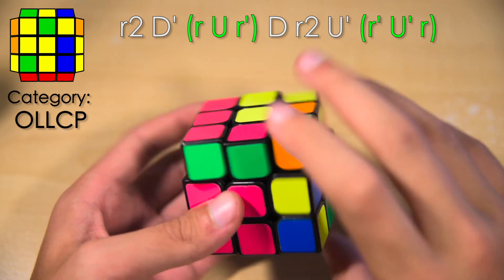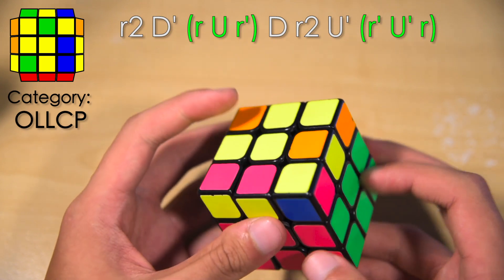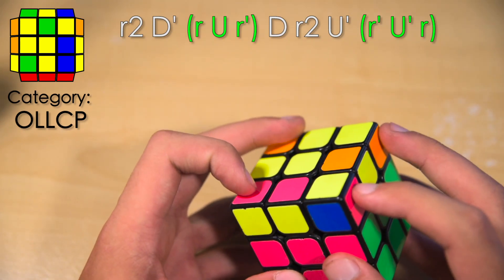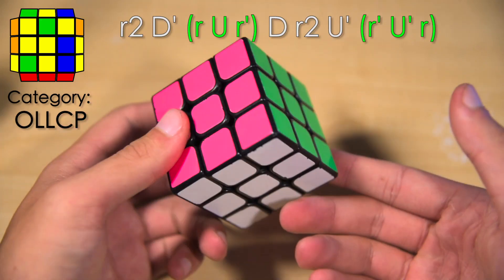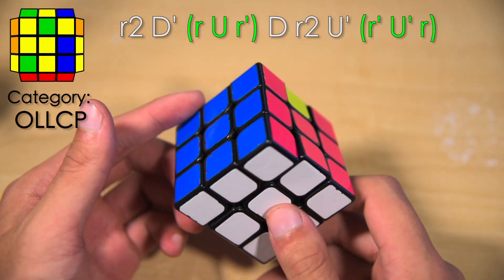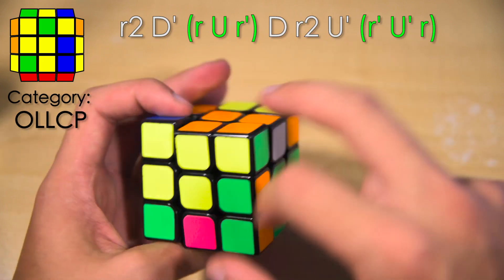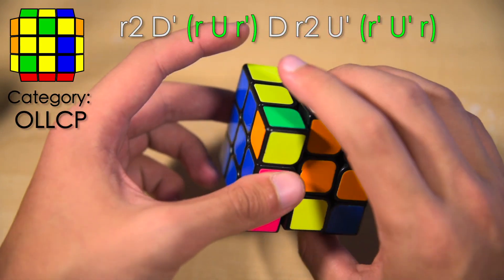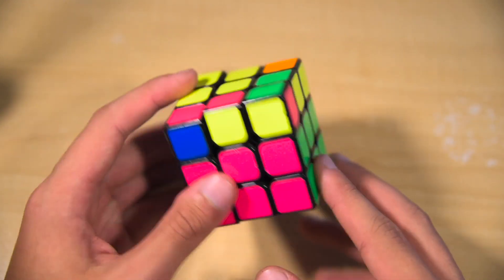[Alg of the Week #24] OLLCP Swag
r2 D' (r U r') D r2 U' (r' U' r)

Cube: AoLong v2